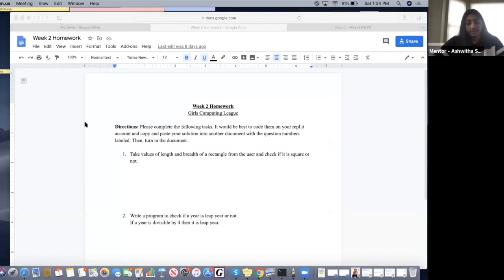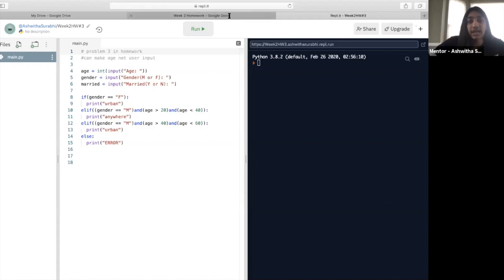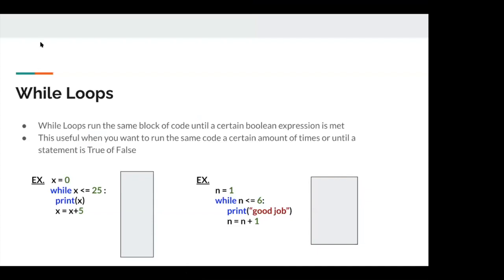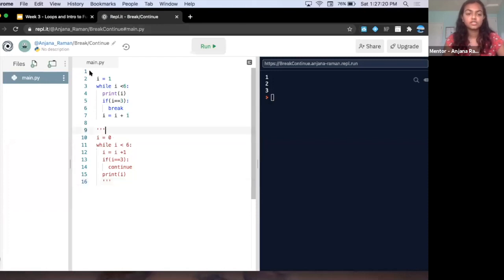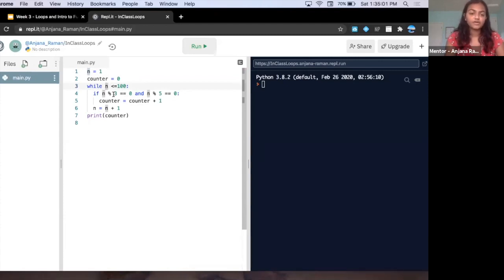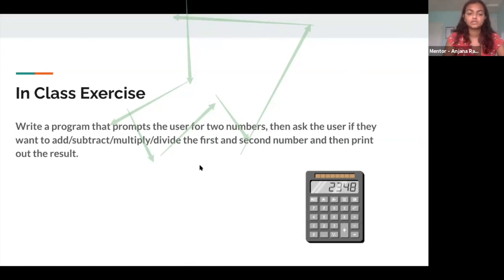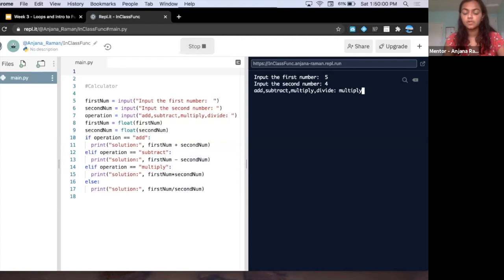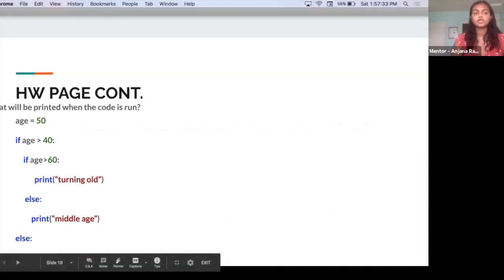GCL 2020 Python Workshop: Week 3: Loops and Intro to Functions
Python Programming Workshop